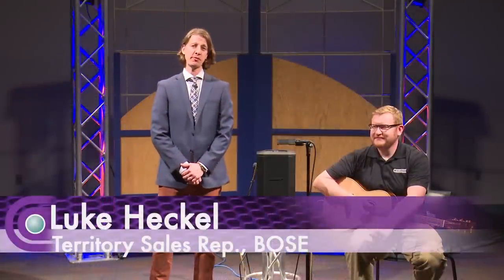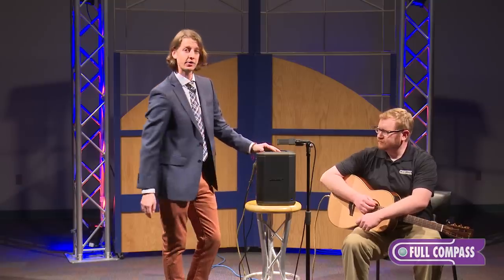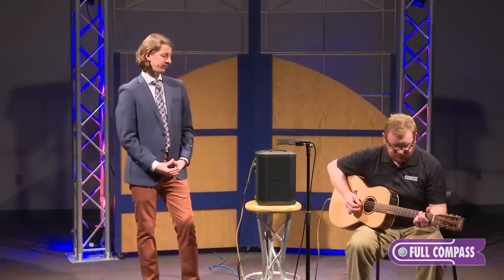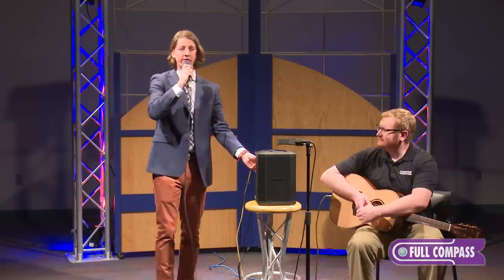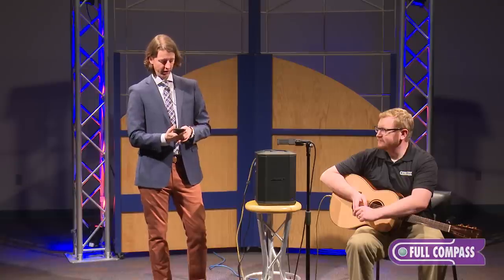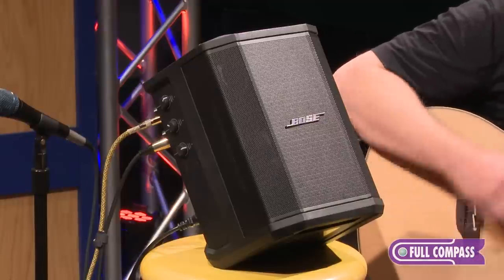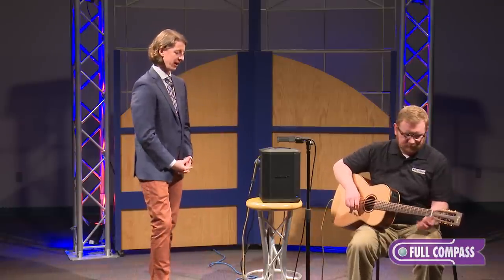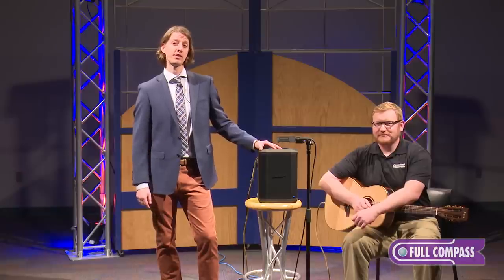Bose S1 Pro Multi-Position PA System Overview | Full Compass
Sound great anywhere with the Bose S1 Pro Multi-Position PA system. Designed for musicians, DJs and general PA use alike, the ultra-portable and rugged S1 Pro is the ultimate all-in-one PA, floor monitor, practice amplifier and primary music system.